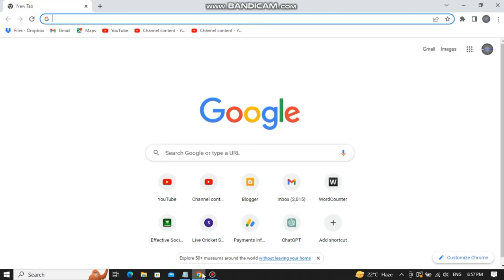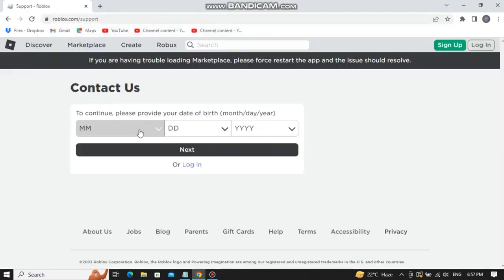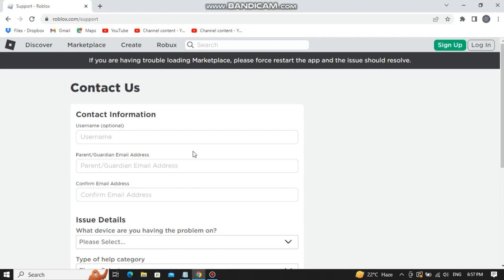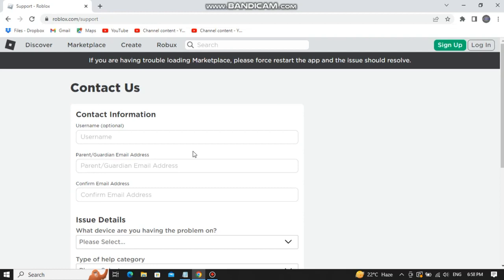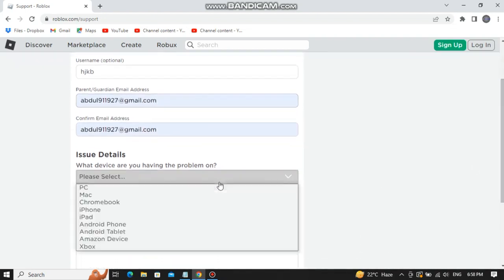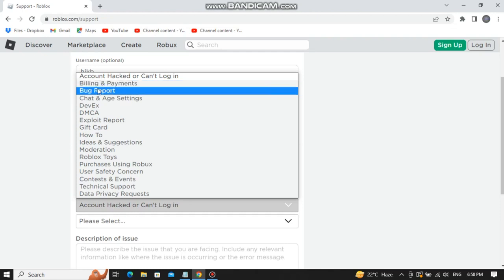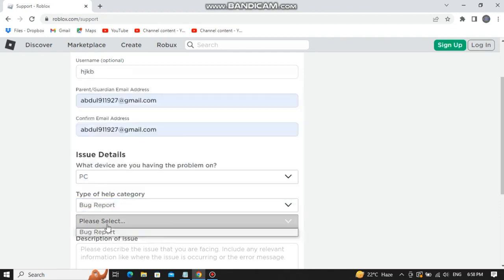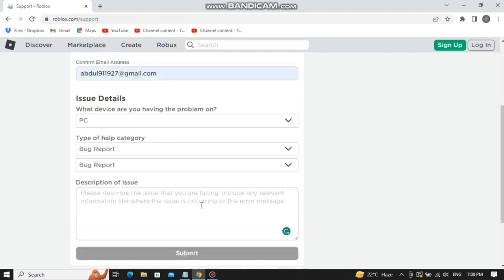How to Recover Deleted Roblox Account in 2023?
In today's video, I am going to show you how to recover your permanently deleted roblox account. If you have deleted your roblox account but now you want to recover it then this video is for you. So sit back and learn how to retrieve deleted roblox account.